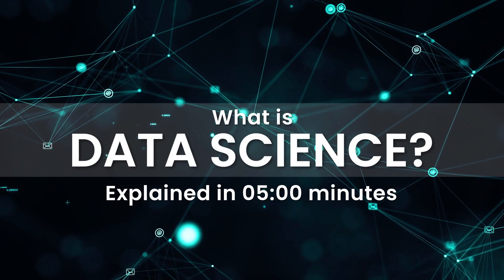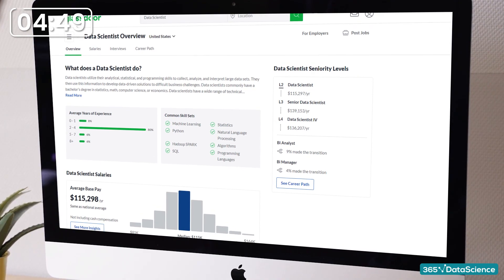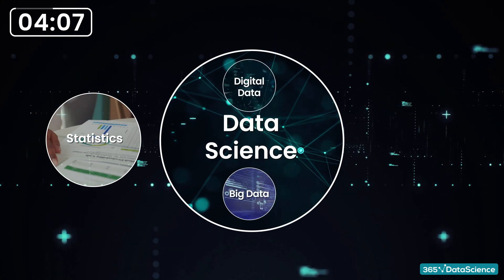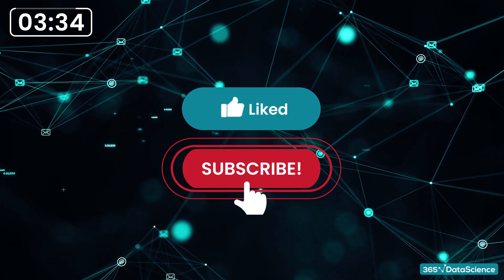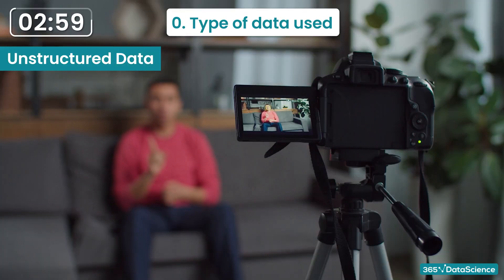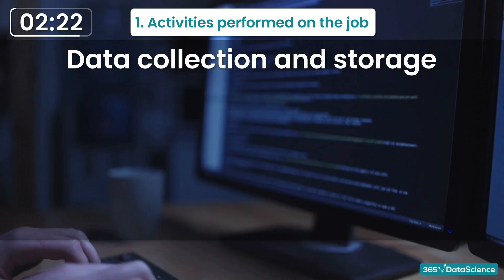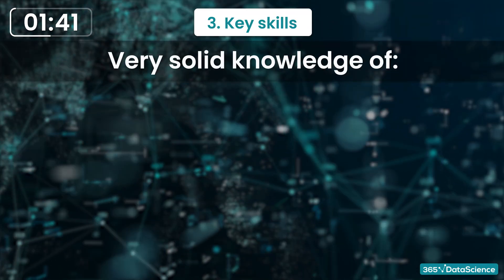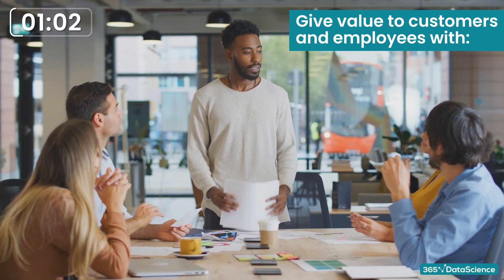What Is Data Science? (Explained in 5 Minutes)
You want to learn what Data Science is? And you like brief explanations? Then this is the perfect video for you!

Video Timestamps:
0:00-0:23 Video intro
0:23-0:50 Why the data science notion is still confusing to people
0:50-1:09 Data science is an interdisciplinary field
1:09-1:35 Data science and AI
1:35-1:46 Data science, ML, Deep Learning
1:46-2:09 Channel promo
2:09-2:19 What you will see next
2:19-2:51 Types of data used
2:51-3:36 Activities performed by data scientists
3:36-3:54 Time allocation
3:54-4:06 Key skills needed by data scientists
4:06-4:24 Frequently used data science methods
4:24-5:21 How data scientists create value

We will try to provide a dynamic overview of the data science profession along with some key aspects such as:

✔️        Type of data used:
✔️        Activities performed on the job
✔️        Time allocation
✔️        Key skills
✔️        And frequently used data science methods

We’ll focus on how data scientists create value for companies and will explain how data science relates to AI, Machine Learning, and Deep Learning.

At 365 Data Science we make DataScience accessible to all by providing the highest quality online data science education. Our courses are designed to build up your skill set from beginner to job-ready, regardless of your current level, background education, and experience.

Our data science program helps students and young professionals embark on a career as a data scientist. Demand for qualified data scientists is at an all-time high and traditional degrees are simply too expensive, time-consuming or rigid to meet the majority of needs.

Our mission is to close that gap. We provide high quality, affordable training to open new opportunities for students and professionals all over the world. We are committed to hiring top talent and helping everyone in the company reach their full potential. We care about our students, colleagues and the industry and are committed to their advancement.

We are committed to excellence in every lesson, every course and every interaction with our students.

We constantly improve our program offering and the customer experience.

We’ve Helped More than 1 million Student differentiate themselves by providing them with:

150+ Hours of video
1,980+ Lessons
35+ Courses
1.5M+ Students

Ready to Start Your Career?